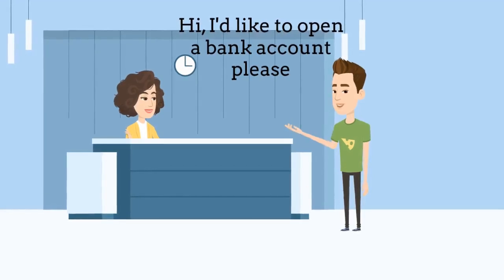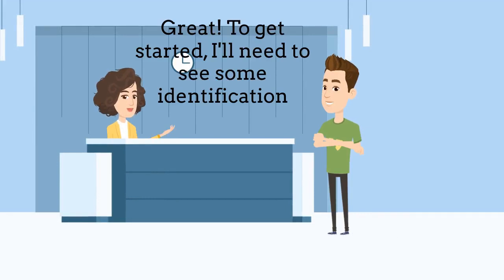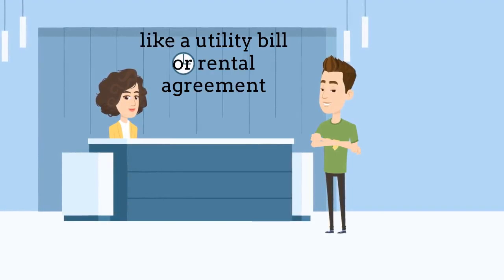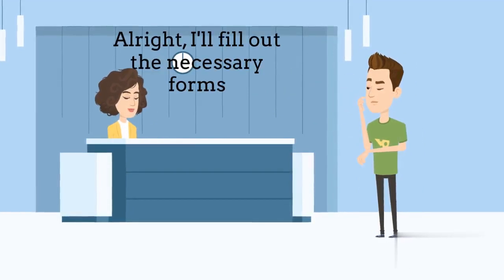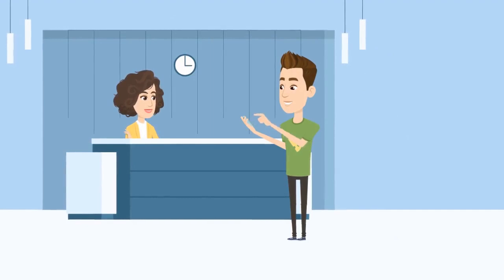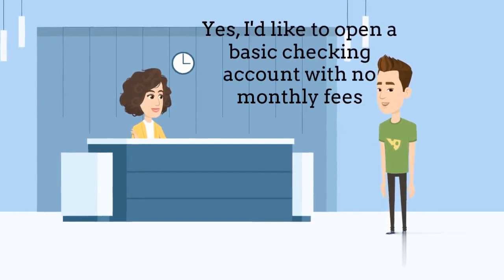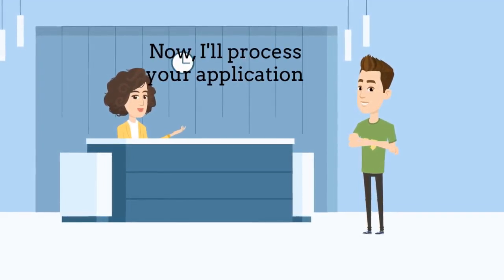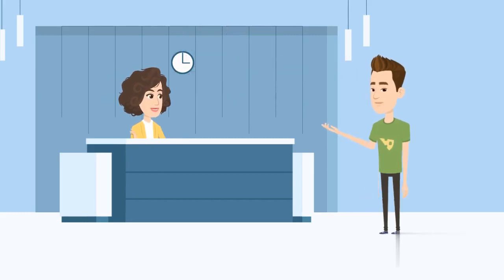English conversation (Opening a bank account)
In this English conversation video, we present a realistic scenario where a customer visits a bank to open a new bank account. This conversation is designed to help you understand the typical dialogue that takes place during the account opening process. Whether you're a customer looking to open an account or a bank employee assisting customers, this video provides valuable insights into the necessary steps and information required for a successful account opening experience.

Watching this conversation will help both customers and bank employees navigate the account opening process smoothly and efficiently.